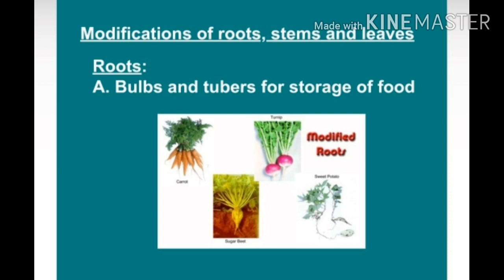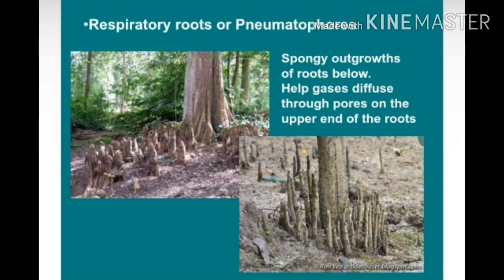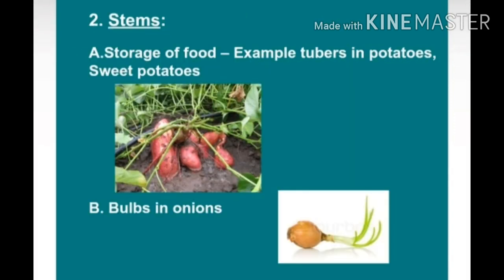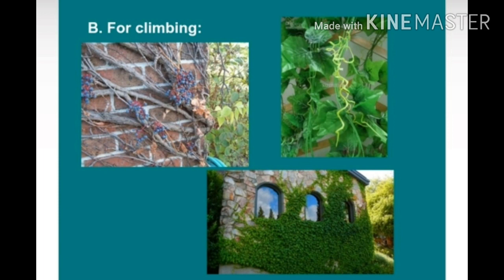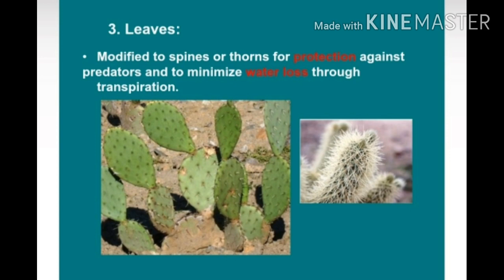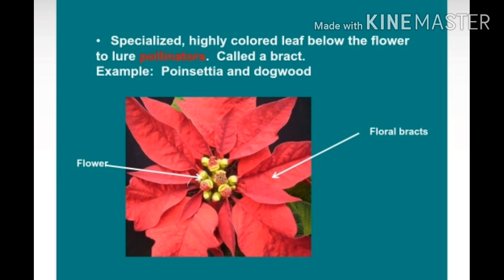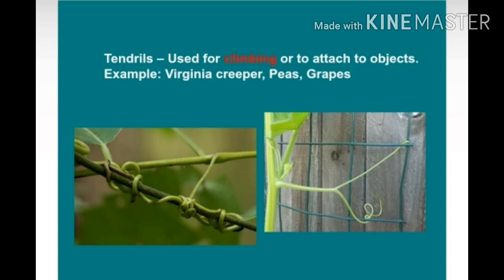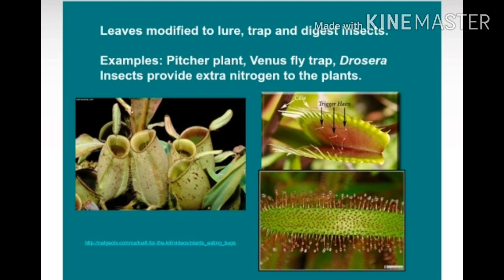Modifications of roots,stems and leaves ch 7 Class 6th